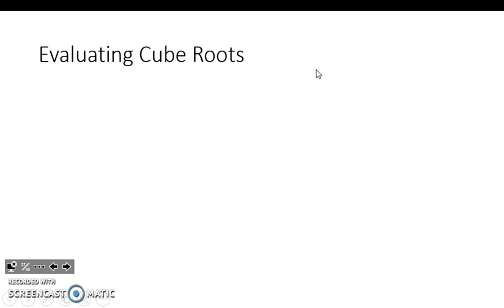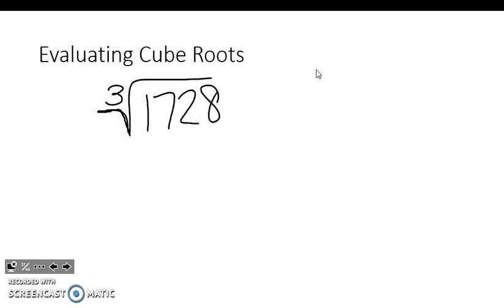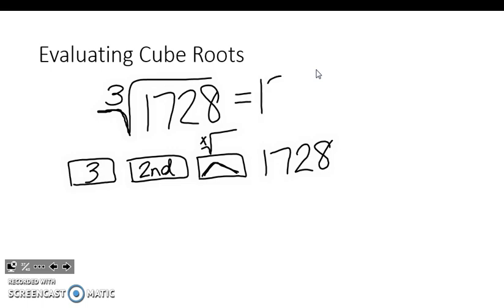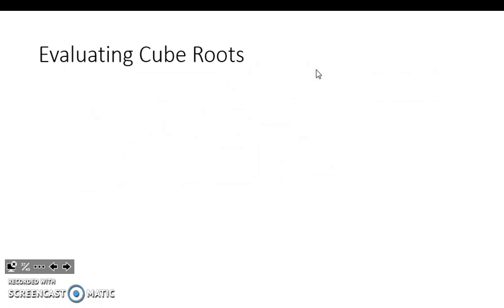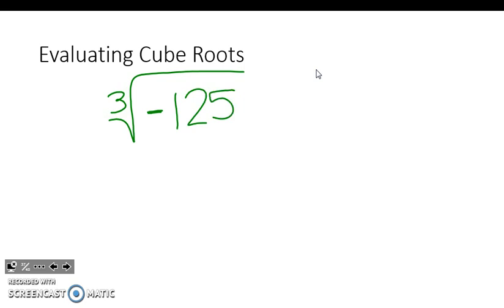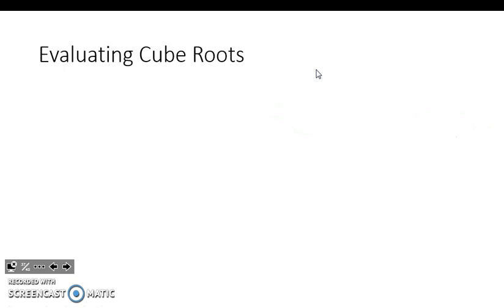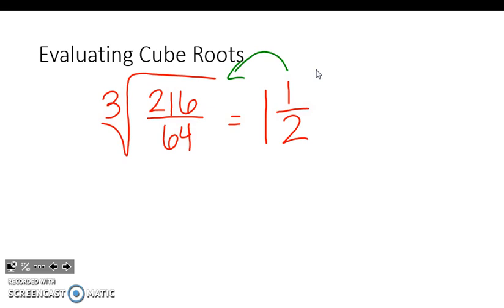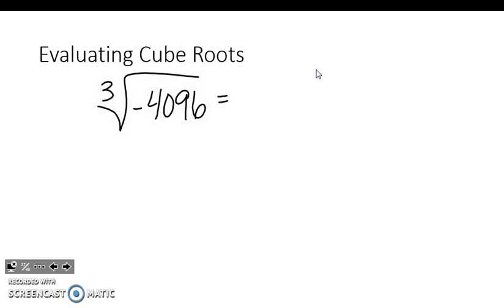Evaluating Cube Roots